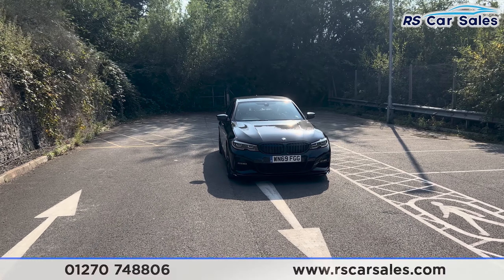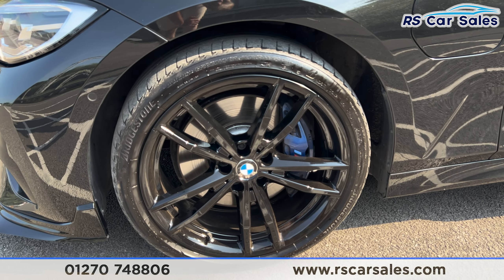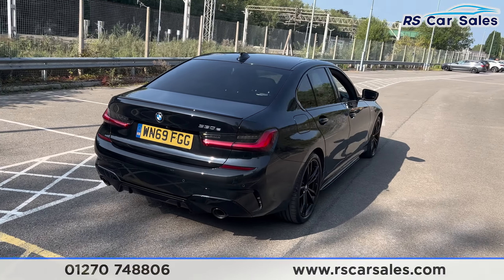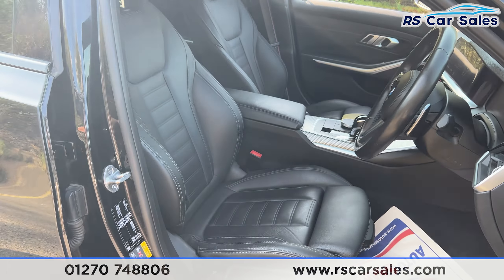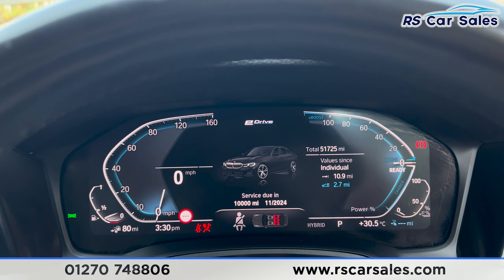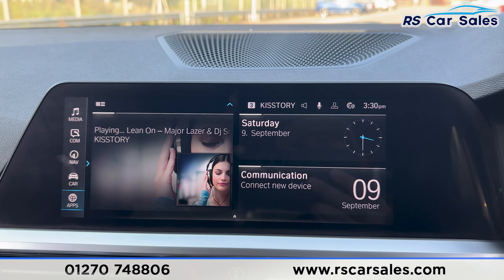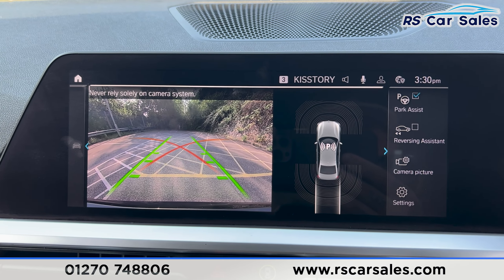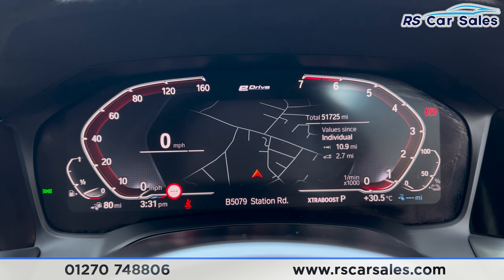BMW 330E M SPORT | RS Car Sales WN69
VAT Qualifying Vehicle / New Service / New MOT / M Performance Kit / Unmarked 19" 791M Alloy Wheels / M Sport Brakes With Blue Callipers / Adaptive M Chassis / M Sports Plus Package / Rear Privacy Glass / Black Sapphire Metallic Exterior Paintwork / Full Black Vernasca Leather Interior With Grey Seam / M Seat Belts / Navigation / Front And Rear Parking Sensors / Heated Seats / DAB Radio / Bluetooth Phone + Media / Drive Mode Select / Ambient Interior Lighting / Paddle Shift / Cruise Control / Multifunction Steering Wheel / Auto Lights / Power Fold Mirrors / Wireless Charging This Car Could Be Sat On Your Driveway Tomorrow Morning - Free Next Day Nationwide delivery available - HD video walk round + Video test drive for all cars on our website - Multi Award winning dealer - HPI Clear - Part Exchange Always Welcome - Low Rate Finance Available - Credit and Debit card facilities - We can tax the car on your behalf ready to drive away - Extended Warranties Available - View our website for many more images.